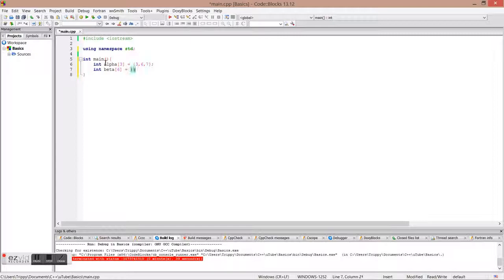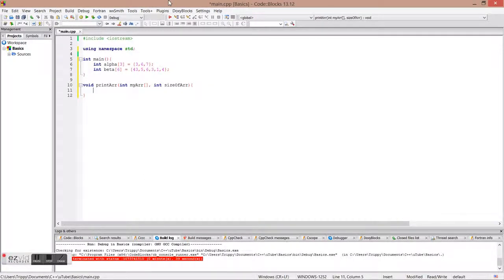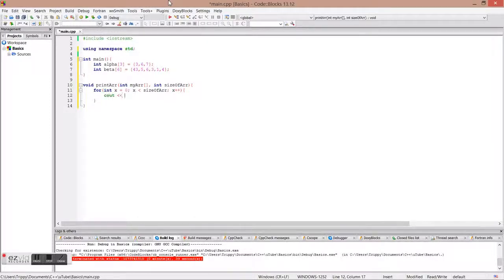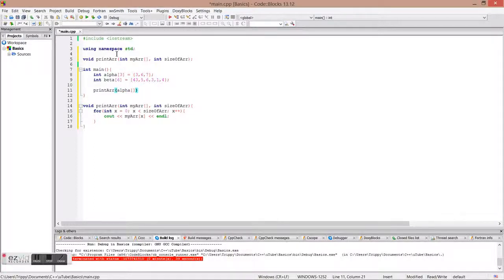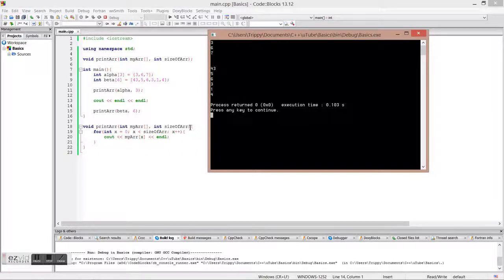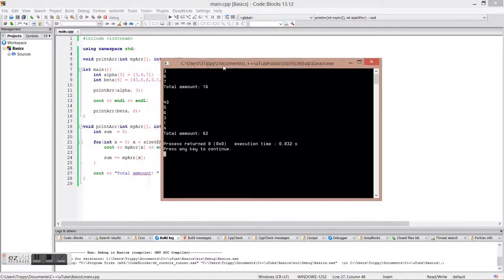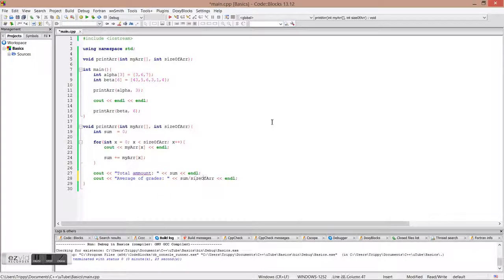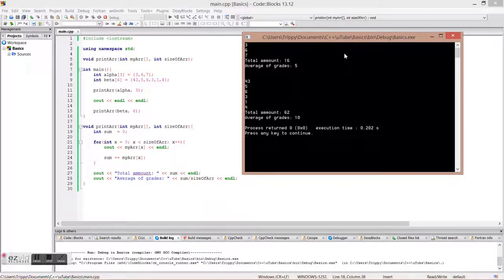C++ - 11 - Arrays As Arguments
Passing an Array into Functions, and Grade Calculator